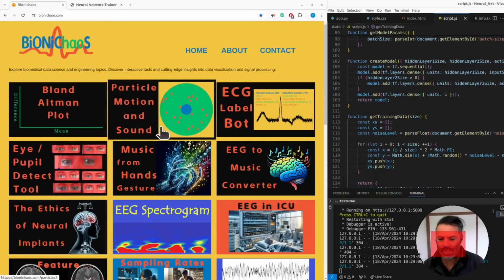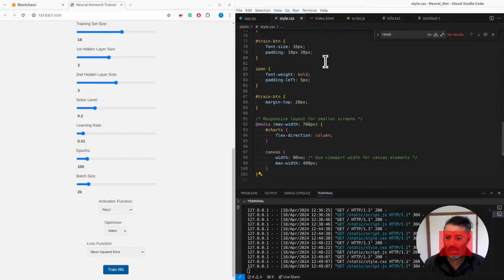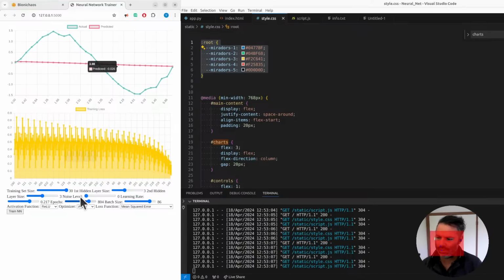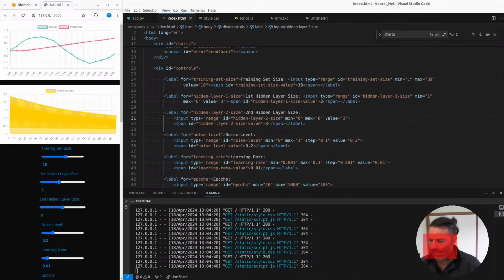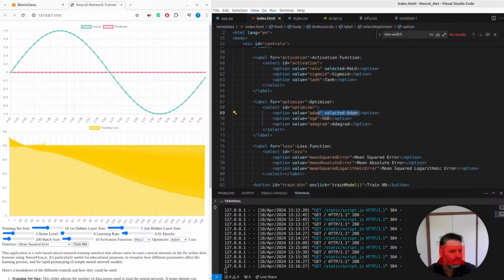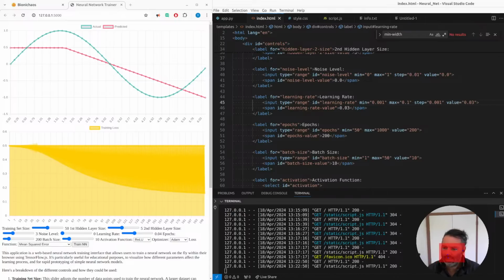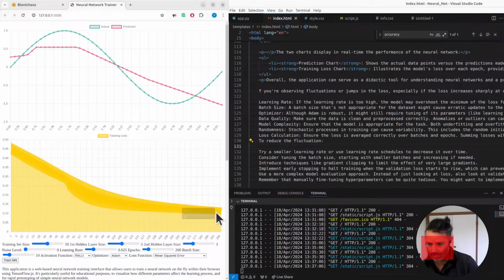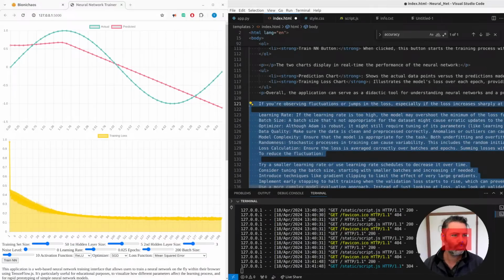Provide live feedback on bionichaos.com